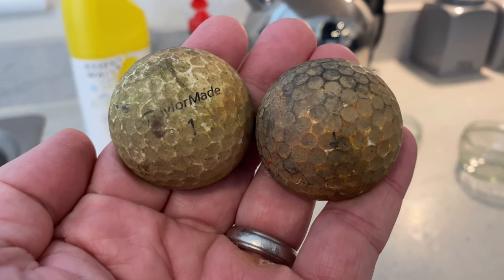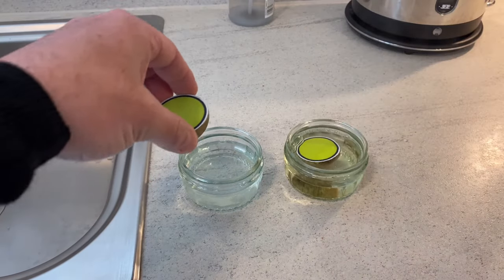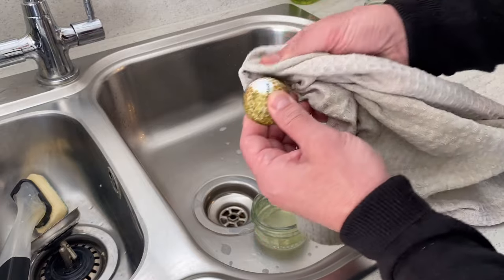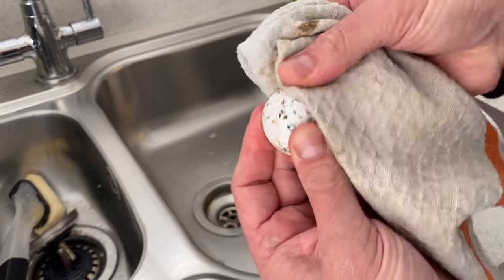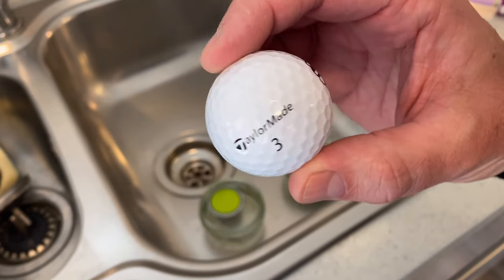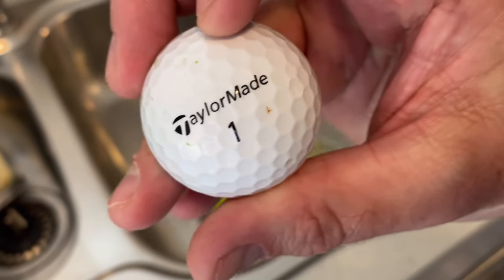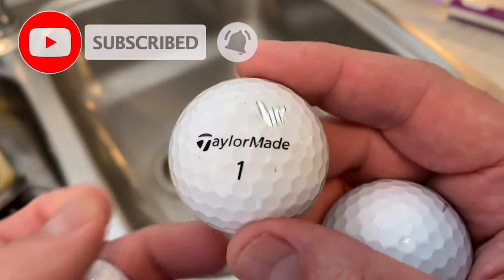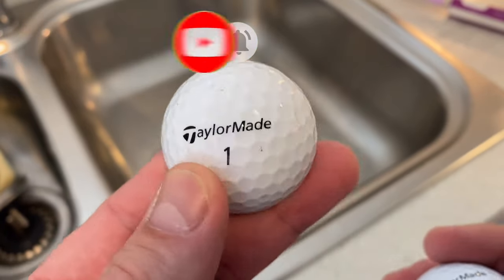The ONLY Way To Clean Your Golf Ball (Bleach VS Detergent)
Discovering the Ultimate Golf Ball Cleaning Method! 💡🏌️‍♂️

Ever wondered how to get your golf balls sparkling clean? 🌟 In a follow-up to our comparison of a brand-new ball and a lake-recovered ball, today's experiment is all about cleanliness! We're diving into an extremely scientific showdown 🧪🥼 between two household cleaning giants: bleach vs. washing detergent. 🛁

Join us as we put these cleaners to the test, immersing our lake balls in each solution to find out which one will triumph in the battle of the balls. 🏌️‍♂️ Will it be the potent power of bleach or the gentle touch of detergent that restores our golf balls to their former glory?

And for a fun twist, if these methods fall short, we've got a quirky backup plan involving a shopping trip and an unsuspecting toothbrush. 😜 Let's cross our fingers and hope for sparkling results!

Watch as we boil, soak, and scrub our way through grime, documenting the transformation every step of the way. Will we achieve that brand-new ball shine? Tune in to find out the best way to keep your golf balls clean and ready for the green! ⛳

Welcome to Close Up Golf, your one-stop-shop for detailed, insightful reviews of the latest golf equipment.

Here, we take you closer to the golf gear than you've ever been, meticulously examining and explaining every detail that can influence your game. Our reviews range from clubs, balls, bags, to golf clothing and more, making it easier for you to navigate the vast world of golf equipment.

Whether you're a seasoned pro seeking to upgrade your gear, you'll find the guidance and clarity you need on our channel. It's not just about the renowned brands; we love uncovering lesser-known gems in the industry and introducing them to our viewers.

In addition to our content, we highly recommend you visit Fun Golf

Your journey to enhanced golfing begins right here on Close Up Golf. You’re just one swing away from your best golf purchase decision.

Please be aware, if you click on the links above I will earn from qualifying purchases.